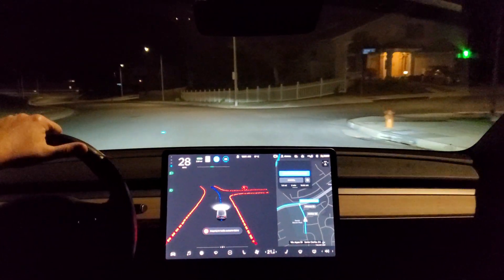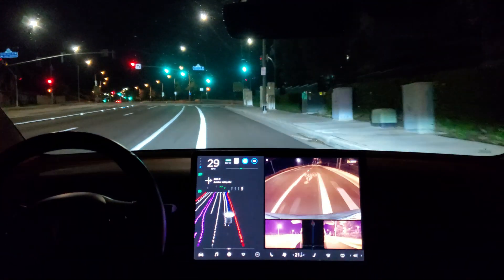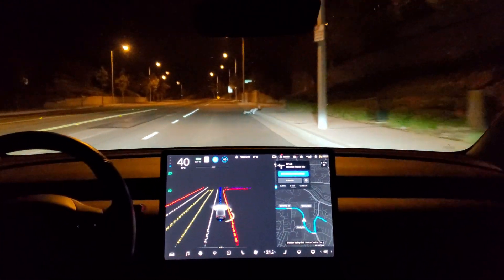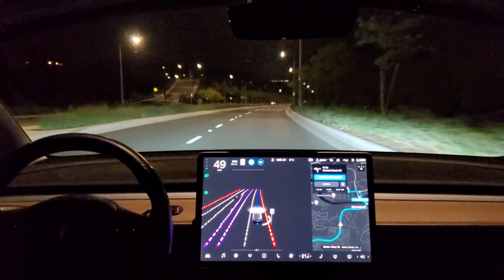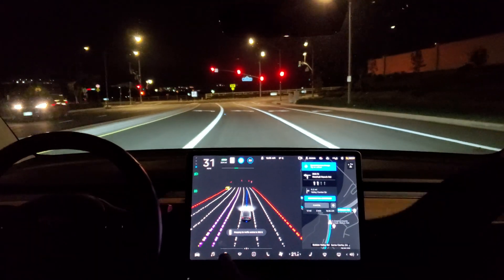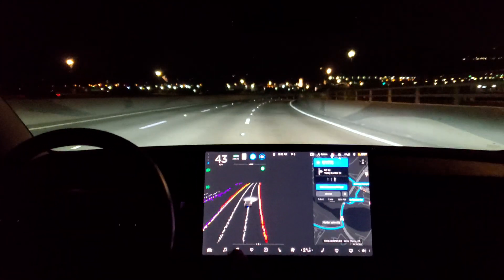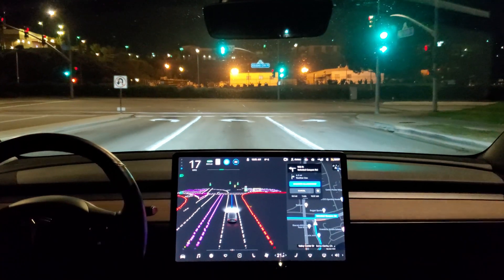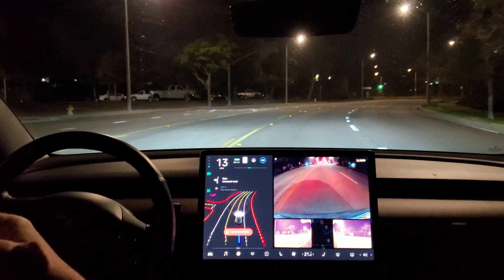Model 3 - Beta FSD - Test run to Home Depot - 2020.44.10.2 - 14 Nov 2020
A quick test run to Home Depot in Santa Clarita, I use this route sometimes to test beta FSD as it has a couple multiple left turn lanes at a light to see if it chooses the correct lane and makes the turn ok.

I also like this as when make the final right turn to Home Depot it has a more complex intersection with railroad tracks, a quick lane change to continue straight and another lane change to make a left into the parking lot at Home Depot.

The only intervention I needed to do was at the very end when it had to turn left into Home Depot. So impressive and I have no doubt the next beta build will improve on this even more. Well done AP team at Tesla.